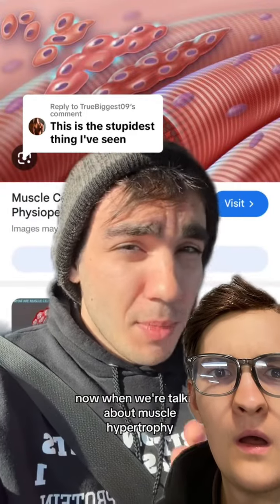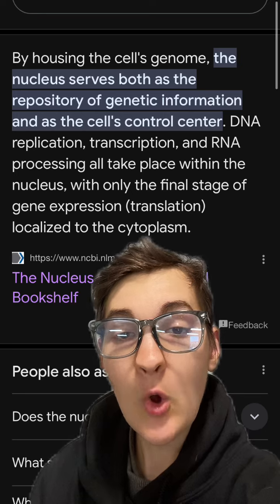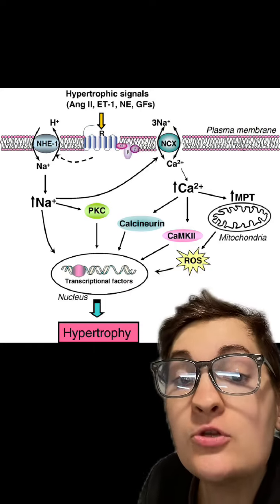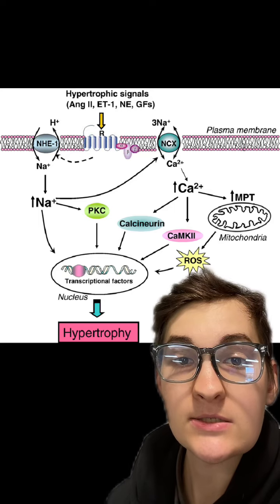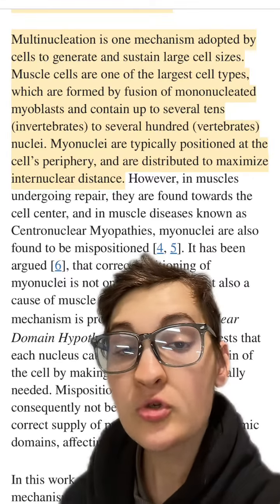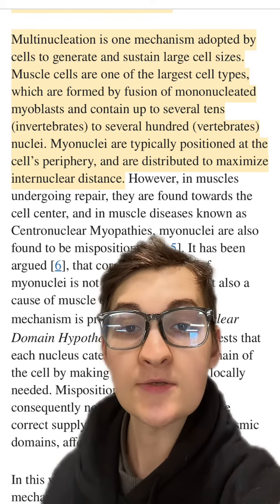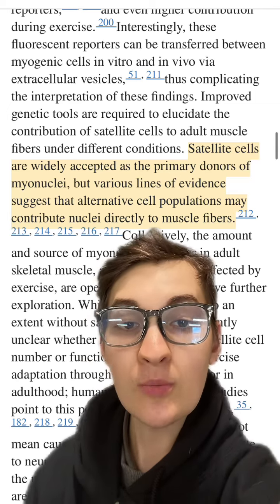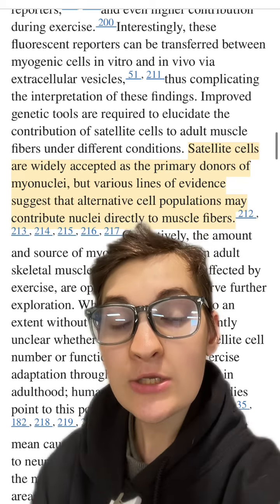Nuclei: The unsung hero of muscle building